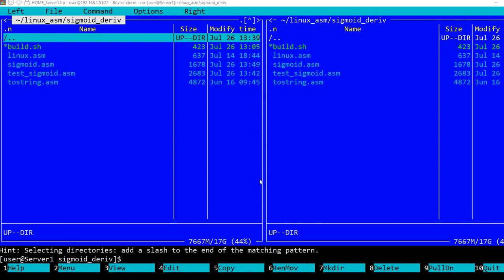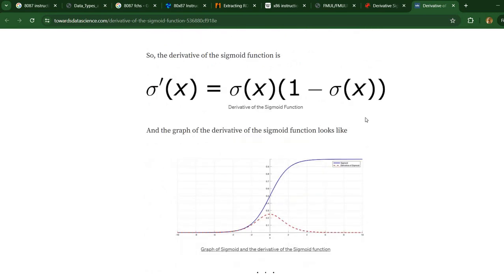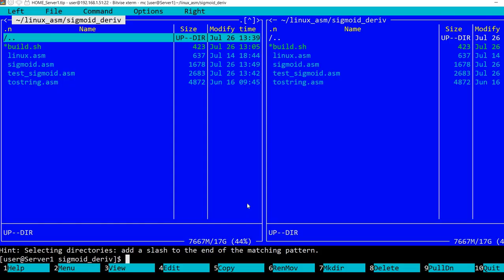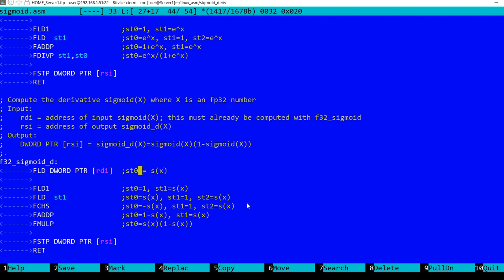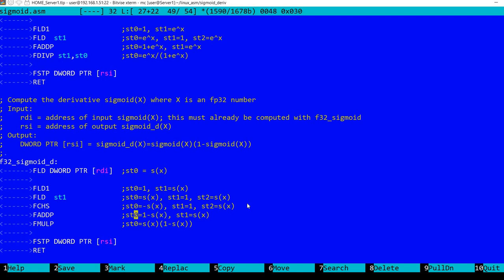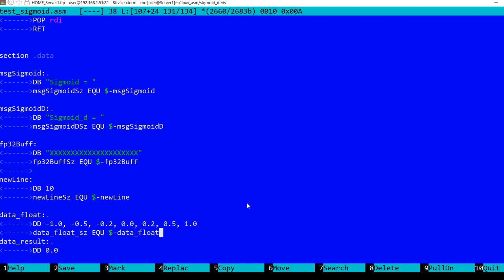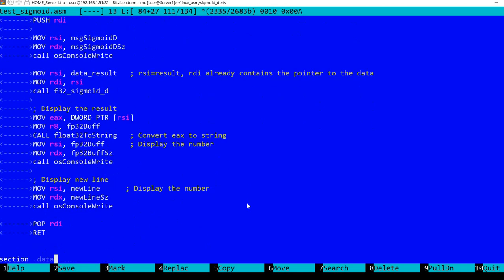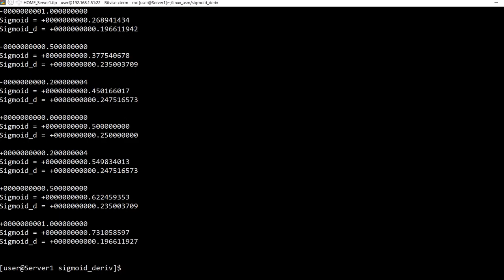Derivative of the Logistic (Sigmoid) function in assembly language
In the previous video I discussed how to compute the Logistic (Sigmoid) function in x86 64-bit assembly language. This is a continuation, showing how to compute the derivative of the Logistic (Sigmoid) function based on the already computed value. It uses x87 floating point instructions.

As noted also in Wikipedia: in some fields, most notably in the context of artificial neural networks, the term "sigmoid function" is used as an alias for the logistic function.

Sigmoid functions are very important for Artificial Intelligence (AI) algorithms as activation functions. They are employed at the end of artificial neural neurons processing for computing the final neuronal output. The derivative is used in the backward phase of the back propagation algorithm.